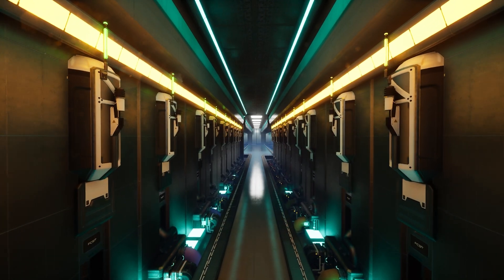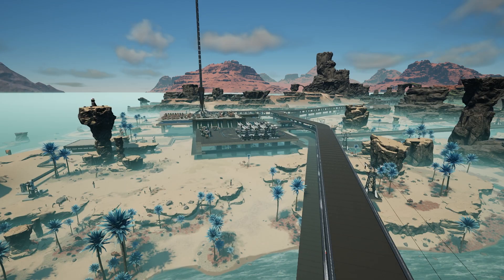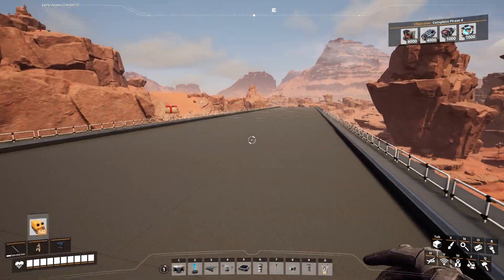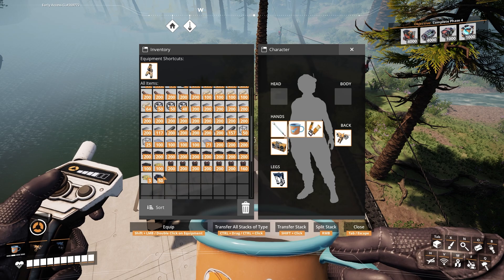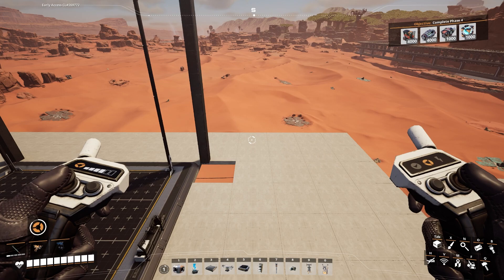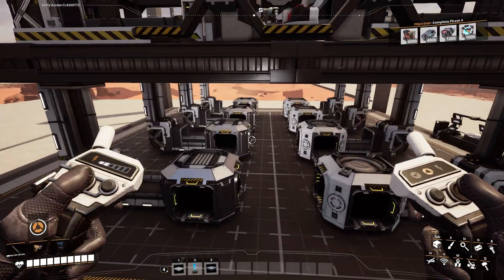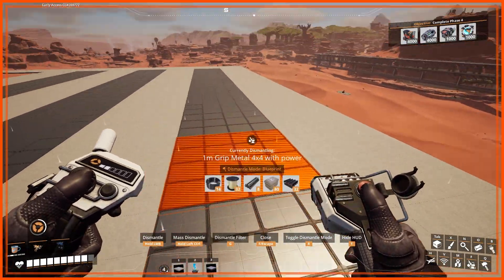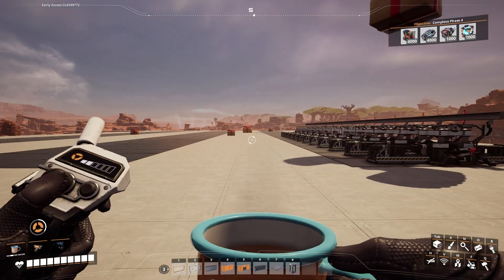MODULAR Blueprints and Highway Construction Satisfactory Update8 #18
Today we get some grunt work done so we can start making our new home factory!

Follow the twitch for streams almost every day! - Kylobuildz